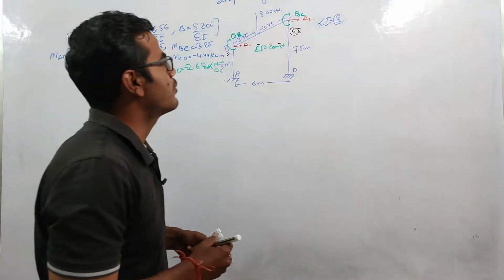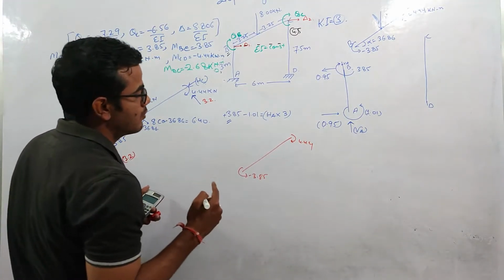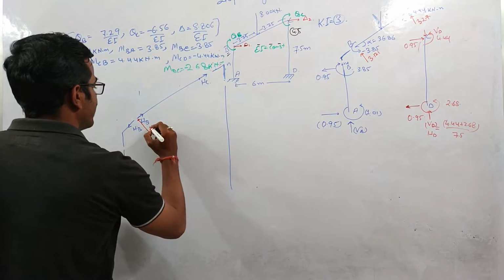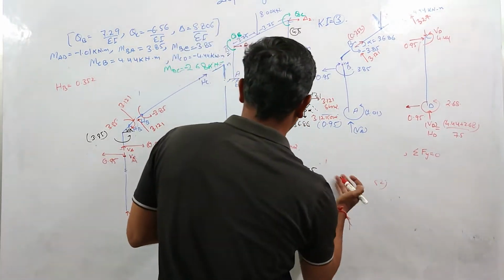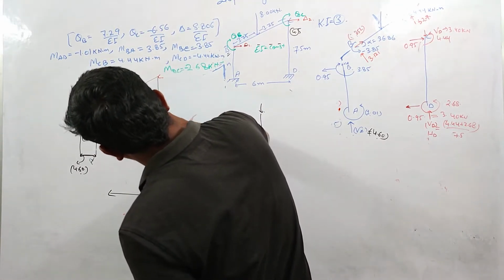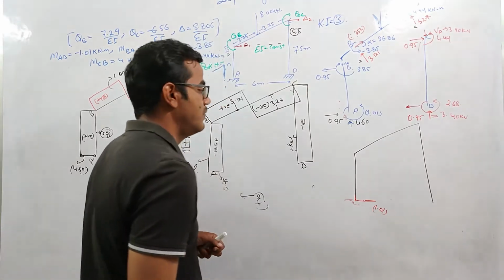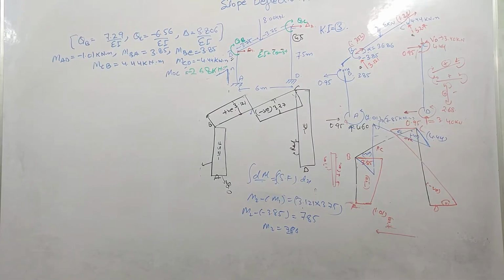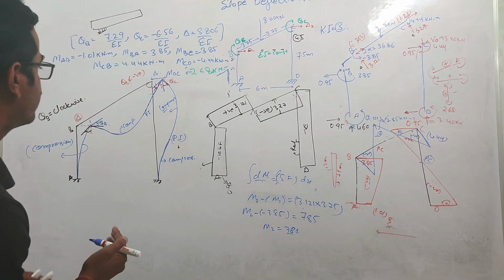Analysis of Portal Frame having Inclined member (Beam) using Slope Deflection Method : Part 2.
In this video I analyze Portal Frame having Inclined member (Beam) using Slope Deflection Method . And Bending moment ,SFD and AFD is also discuss in detail.
 slope deflection method structural analysis, Structure analysis, deflection diagram of frame, Bending moment diagram of frame, shear force diagram of frame, Axial force diagram of frames, Rigid Frame, Sway frame analysis